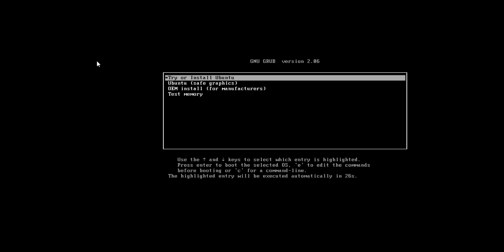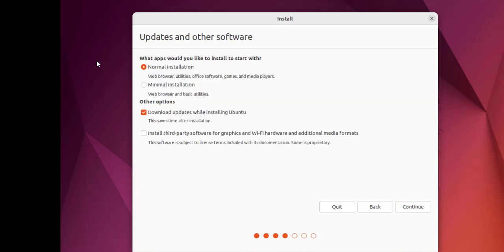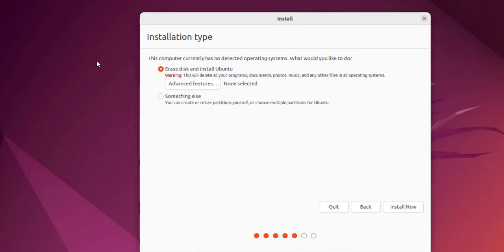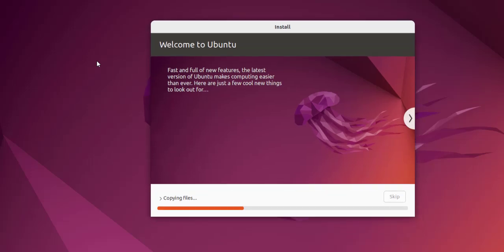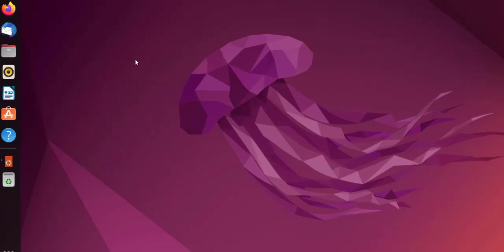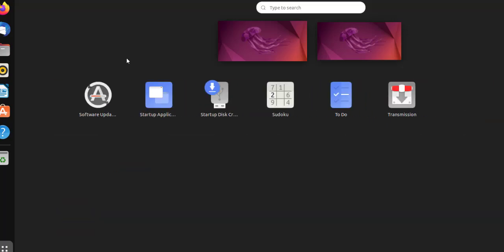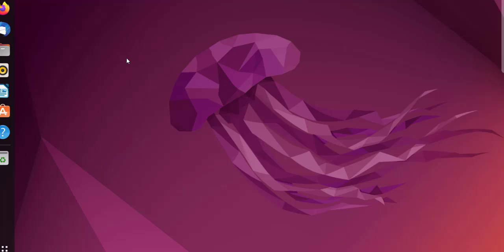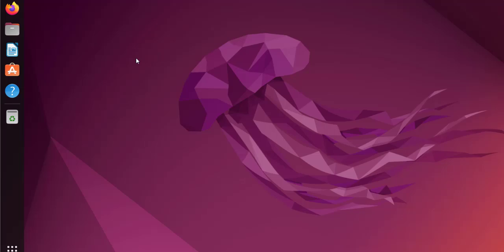Ubuntu 22.04 - How to Install Ubuntu 22.04 LTS (Jammy Jellyfish)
Learn How to Install Ubuntu 22.04 LTS (Jammy Jellyfish).